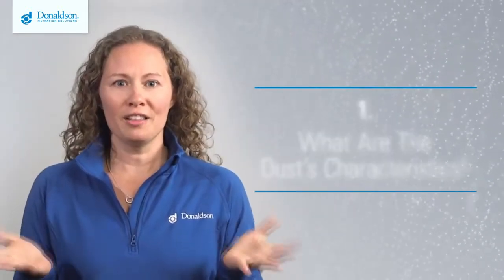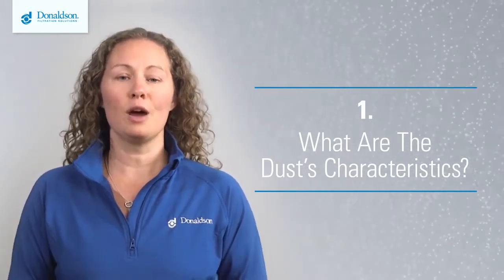Episode 1: Fire and Deflagration Hazards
When it comes to meeting NFPA standards for managing combustible dust in your facility, is prescriptive better than performance-based design? Learn more in this episode.